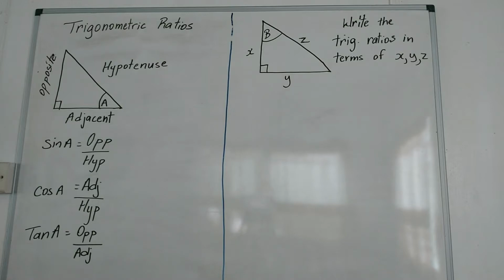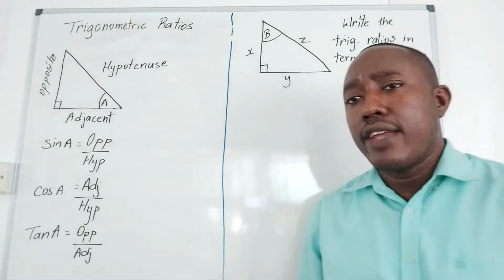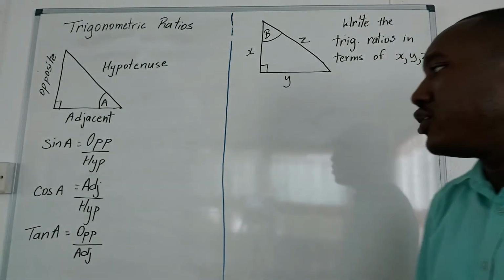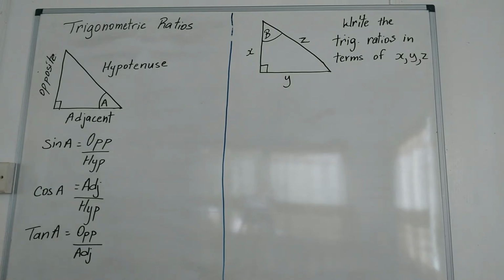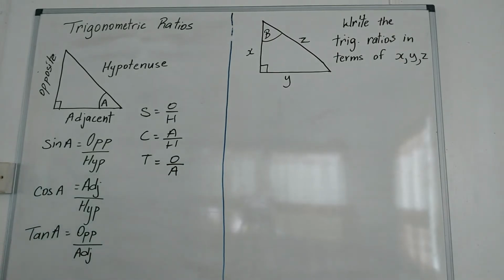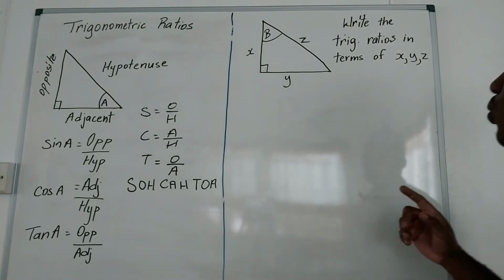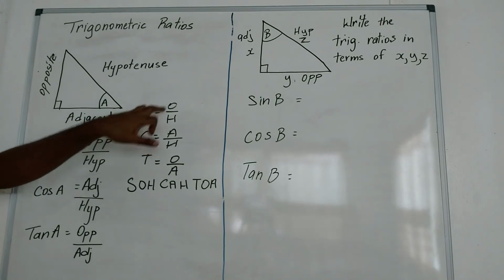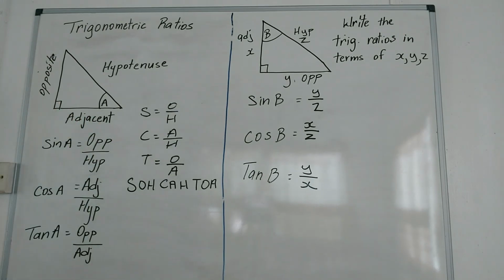Lesson 4 Trigonometric Ratios